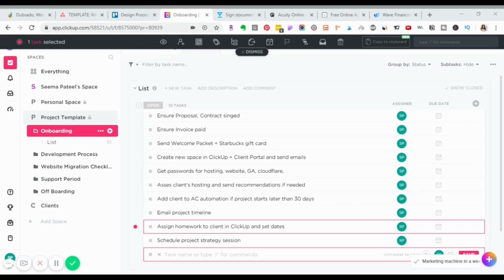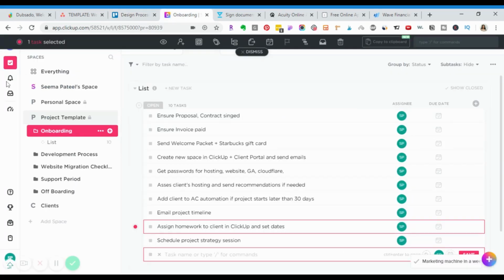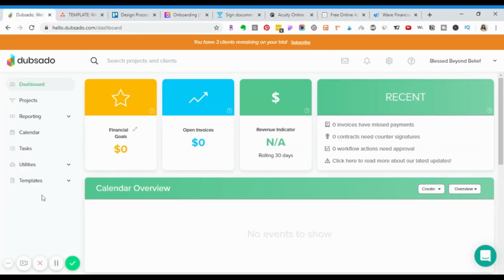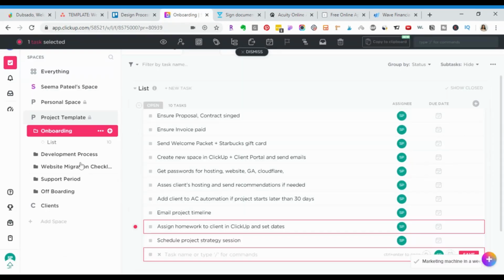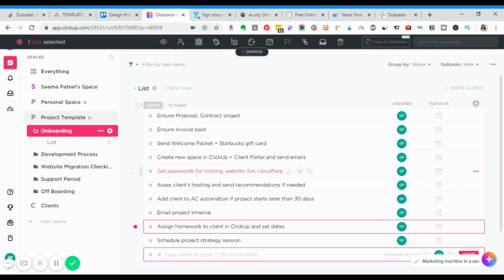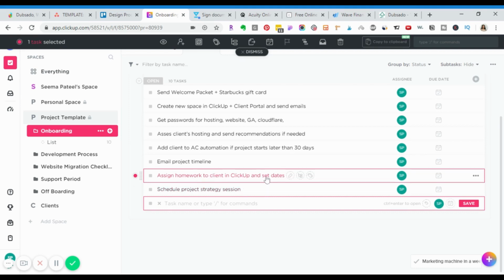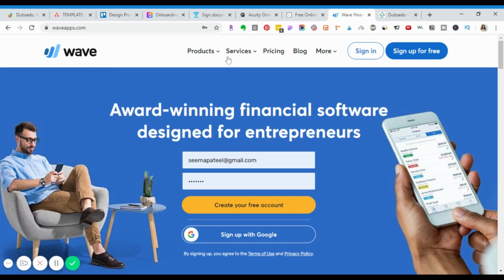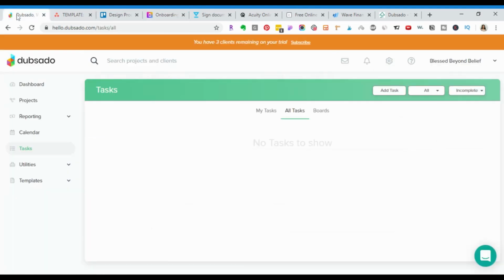How To Onboard New Clients | My Workflow Using My Favorite Tools Dubsado and ClickUp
Are you making sure your clients have the best experience from the moment they decide to work with you? In this video, I share all about how to onboard new clients and create the 2nd best impression. I share with you my workflow using my 2 favorite tools - Dubsado and ClickUp. I also share the free alternatives you can use to implement the strategy I talk about in this video.